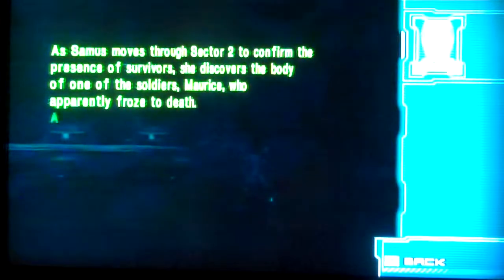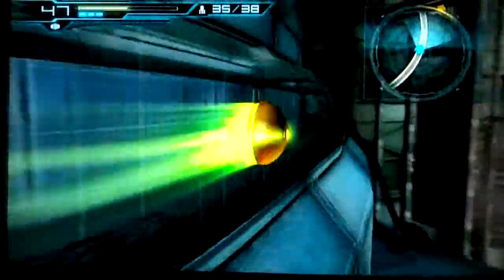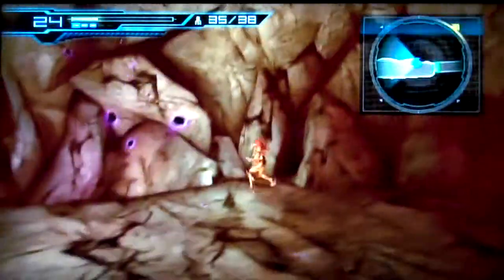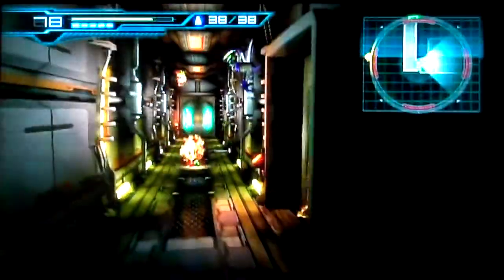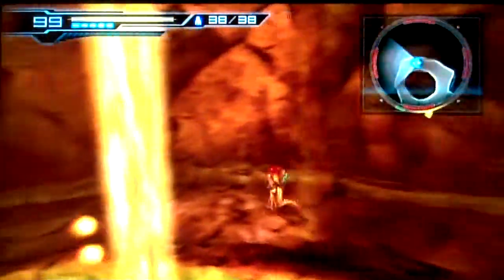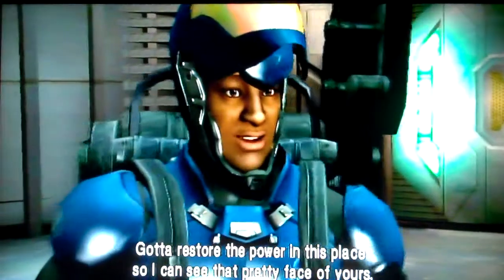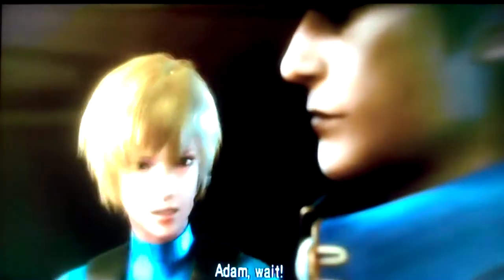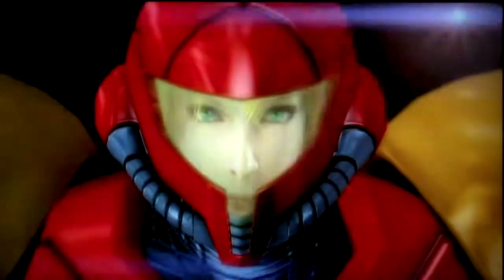Let's Play Metroid: Other M Part 18: No Choice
After failing to defeat us, the flying thing tries to kill Anthony, and we repay him for saving us earlier, but this time with no charging delay! Later...some flashback drama.